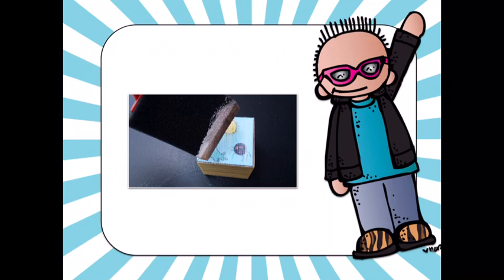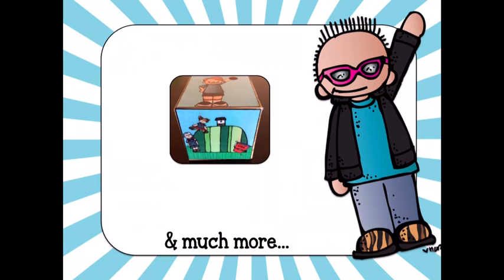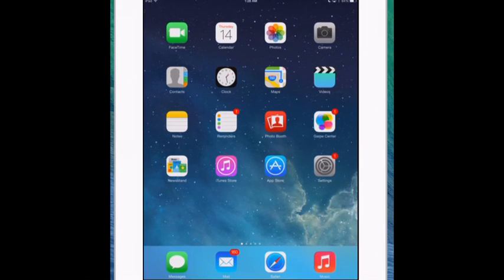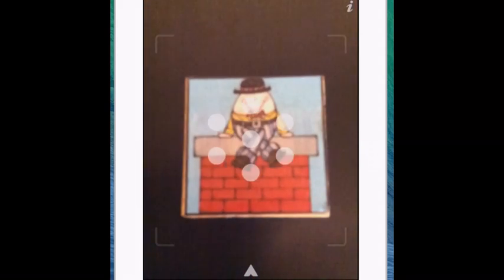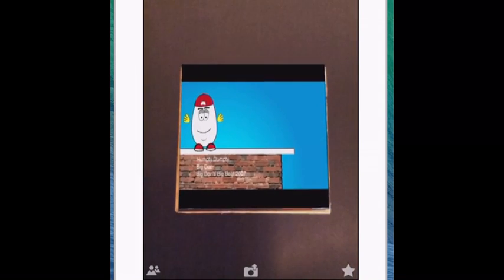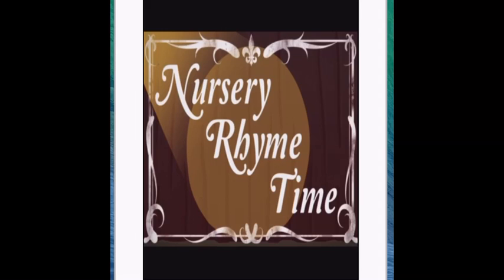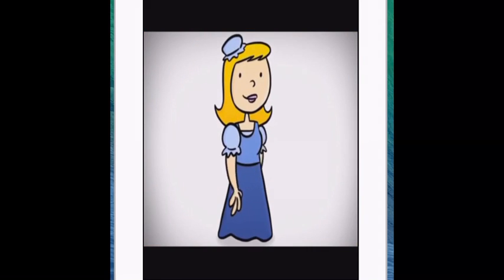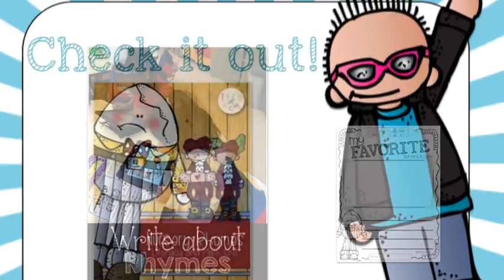How to Create Wooden Dice for Centers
Use wooden blocks for centers as dice. Here is the link to find the nursery rhyme packet